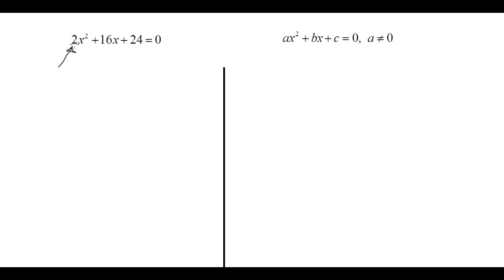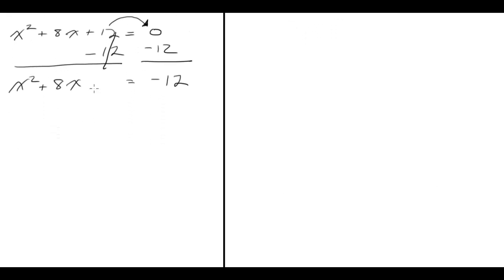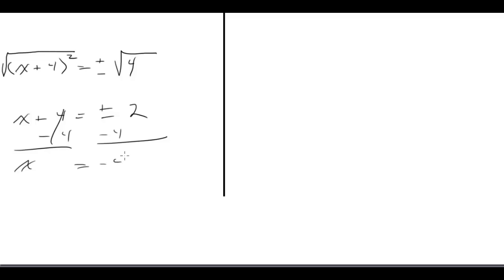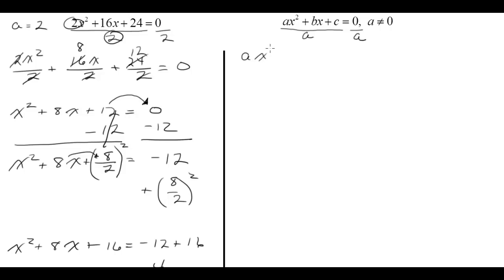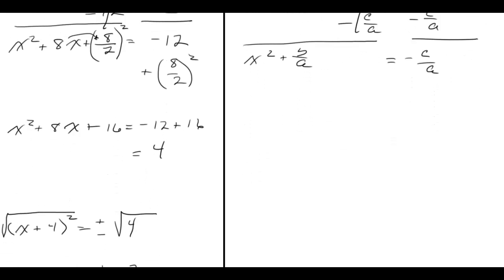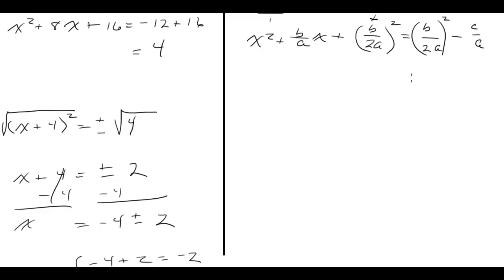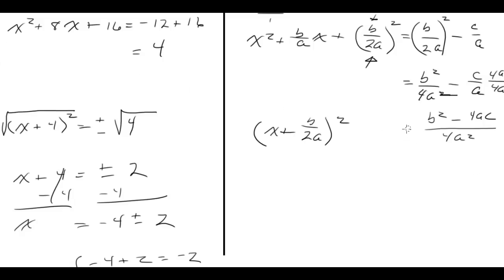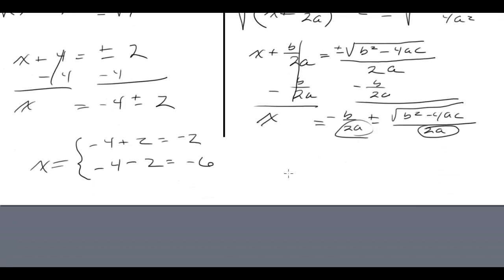8.3.0 Completing the Square: Quadratic Formula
The quadratic formula is derived from the standard form of a quadratic equation by completing the square.